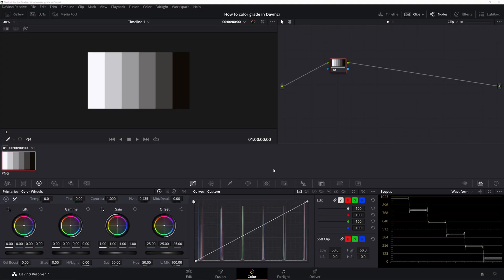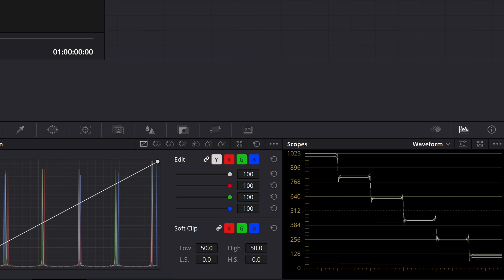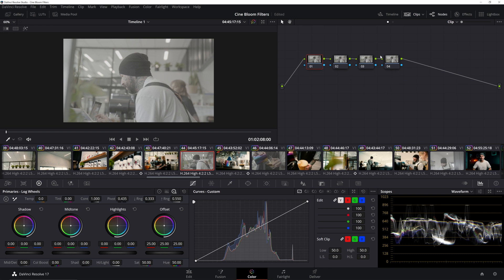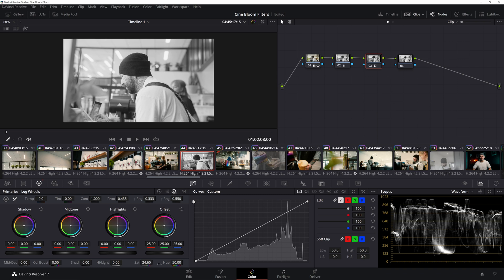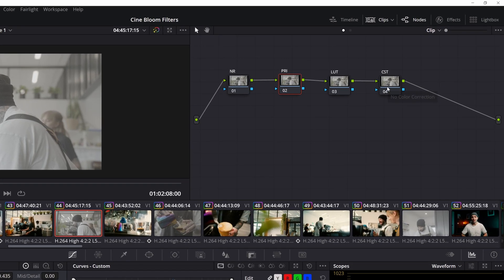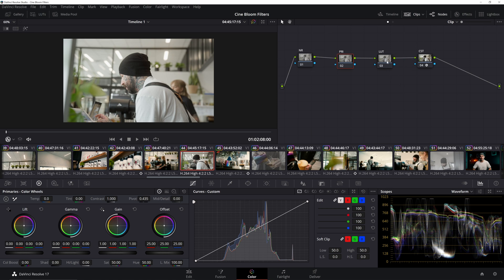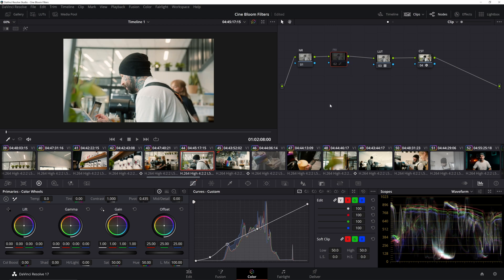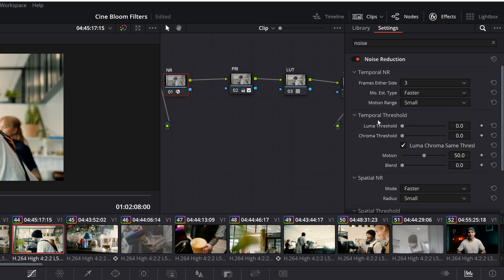How to Color Grade in Davinci Resolve (Full Guide)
00:00 - Intro
1:20 - Color Tools
4:25 - Nodes
9:12 - Color Grading Workflow

Gear I use:
MAIN LENS:
FAVORITE LENS
B ROLL KING:
FAVORITE TRIPOD:
GIMBAL
DRONE
CAMERA MONITOR
HEADPHONES
SOLAR POWER BANK
RODE VIDEOMIC PRO PLUS
PELICAN CASE SD CARD HOLDER
CAMERA BACKPACK